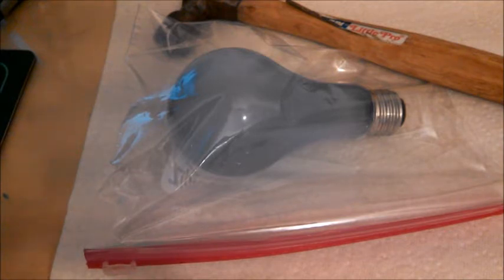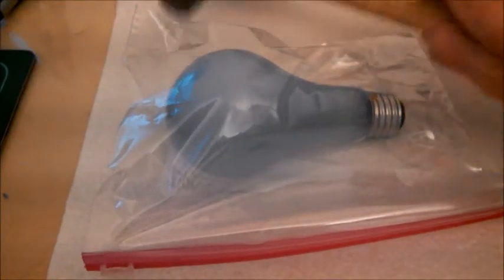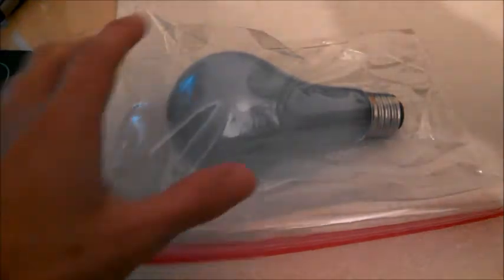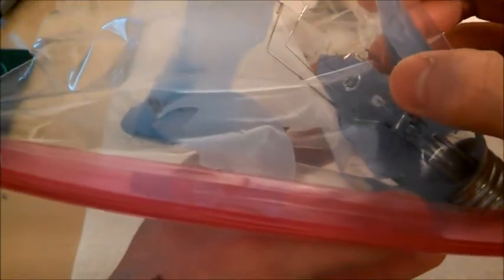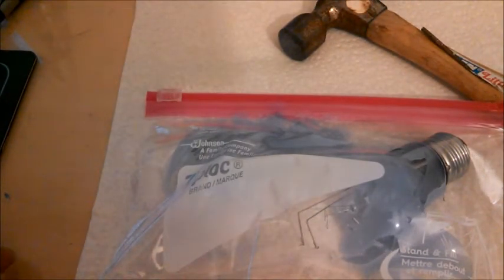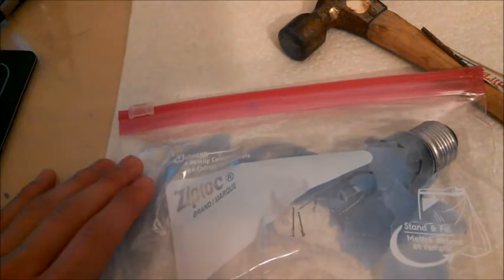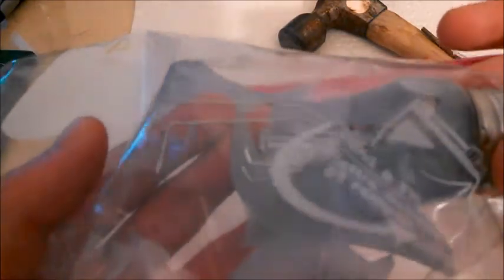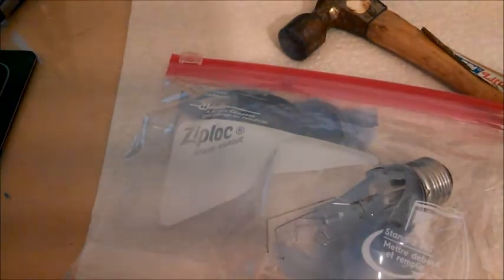What's inside a 3-way incandescent bulb?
The Ecosmart Eco-Incandescent 3-way bulb is basically the same as any other 3-way incandescent bulb; 2 circuits with different filaments. Some places said this was a halogen bulb, and others said it was a regular incandescent bulb. This video proves the latter.